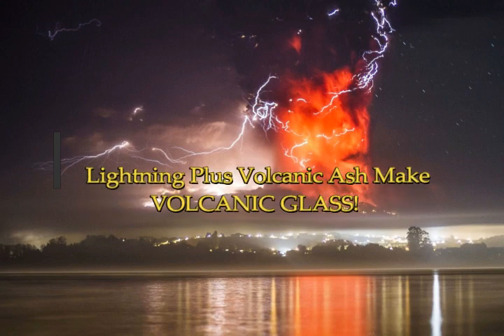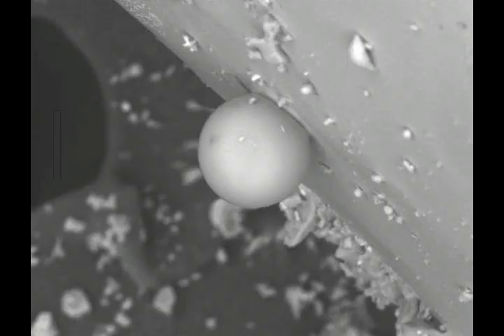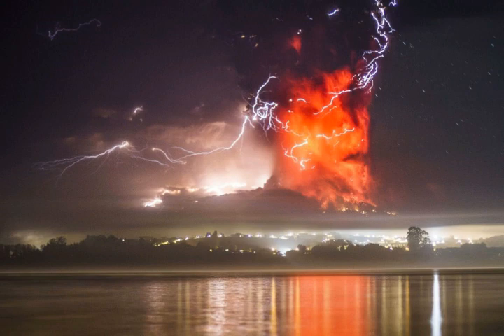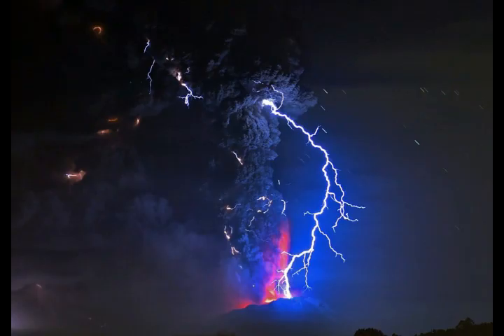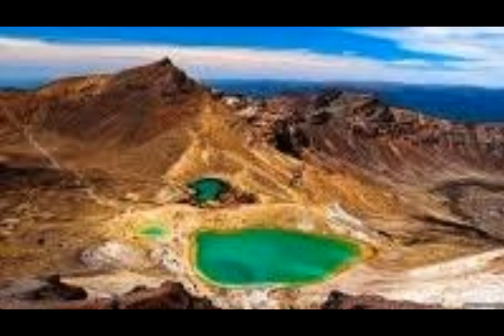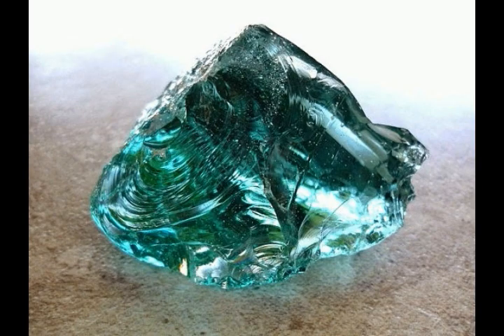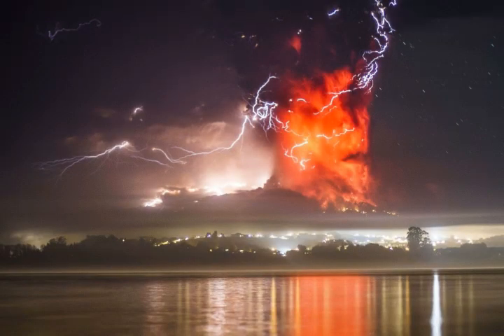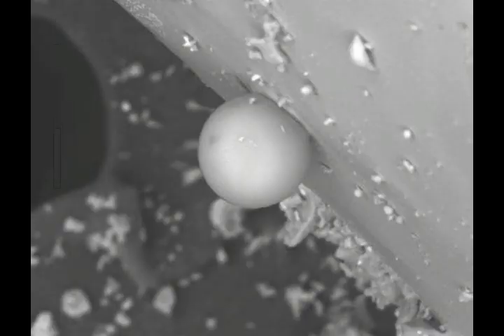Lightning Plus Volcanic Ash Makes VOLCANIC GLASS! Ash Clouds Could Hide Lightning Strikes!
5) Thumbnail image - volcanic glass crystal Higher Heart Andara Lightning And Ash make volcanic glass.jpg